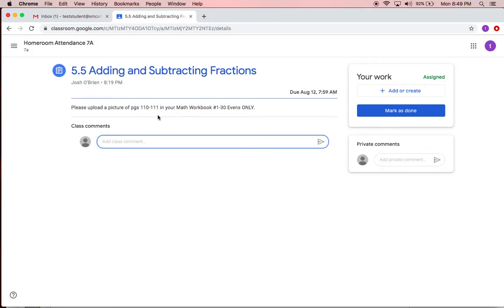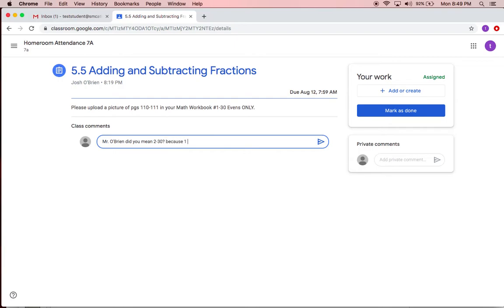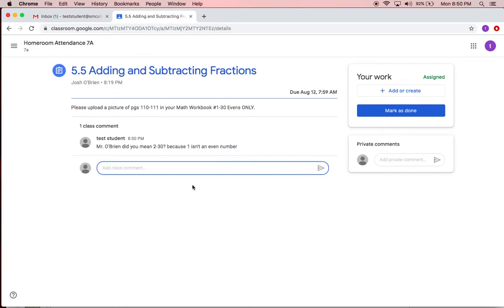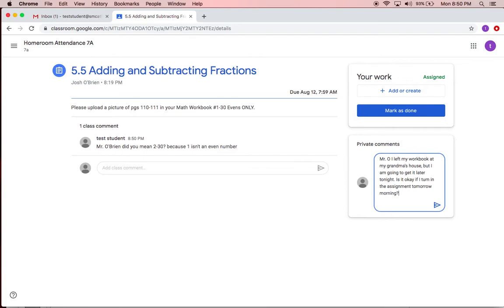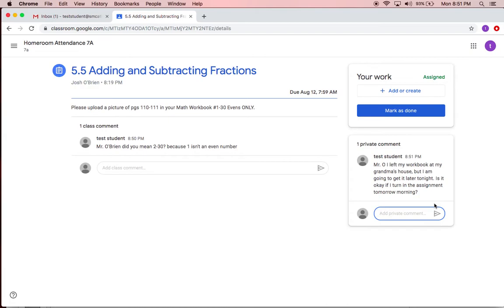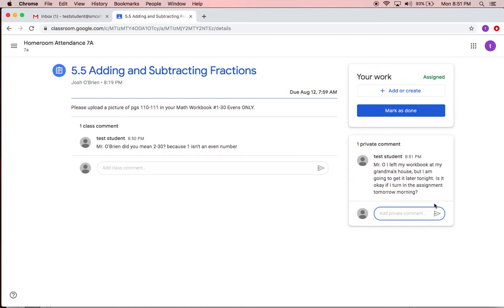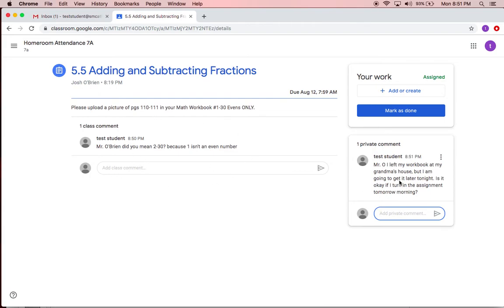Best way to ask your teacher a question about an assignment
Class Comments- Questions that will help everyone in the class.
Private Comments- Questions that only concern you.
Email- Always okay to email your teachers when you need help, but make sure you use your student login